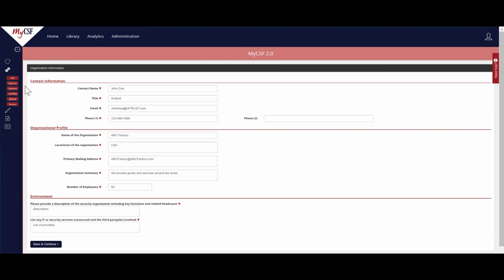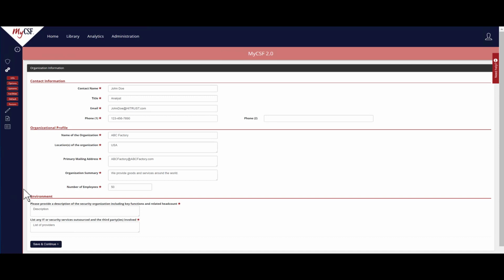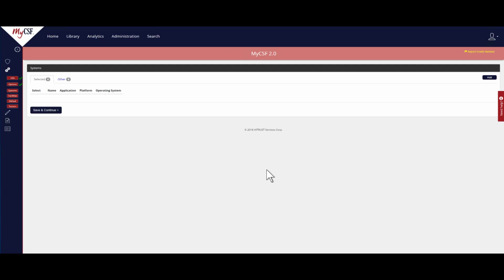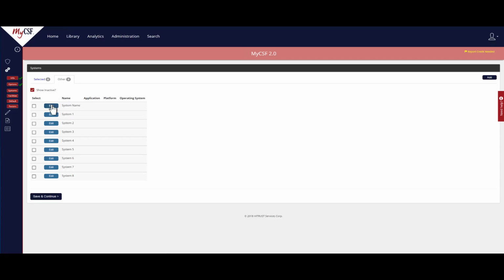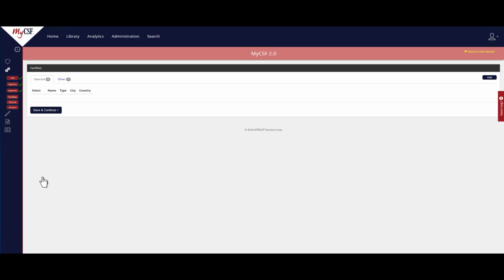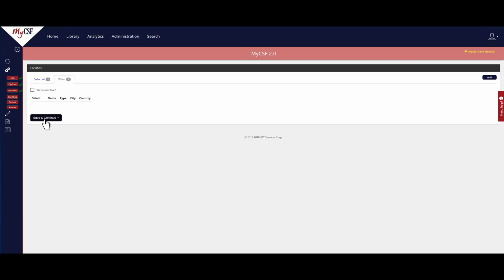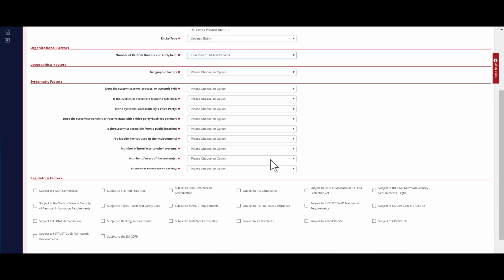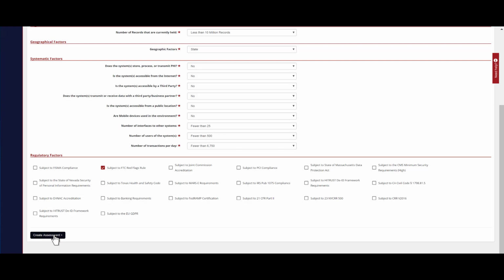MyCSF 2.0 Scoping an Assessment